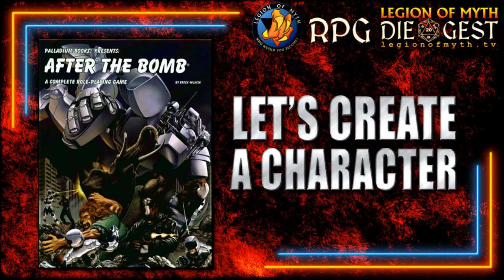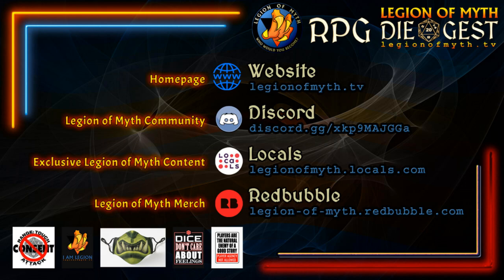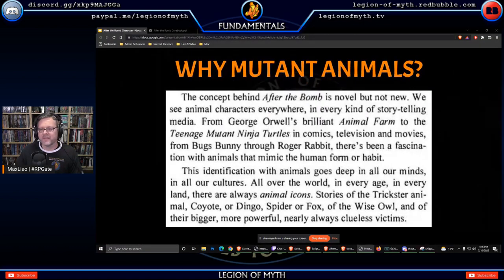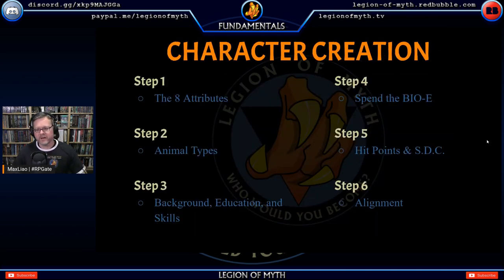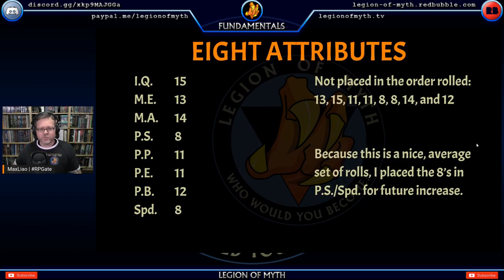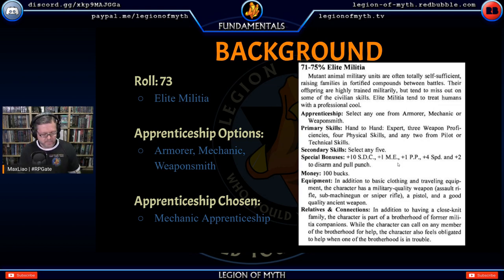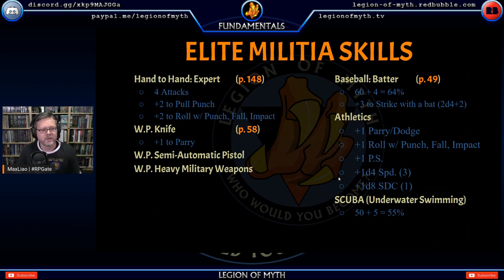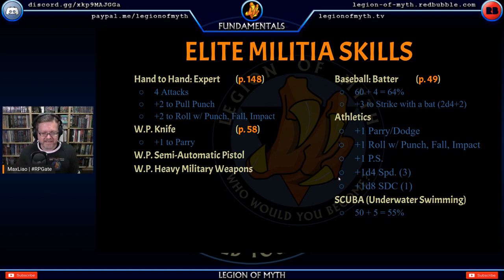AFTER THE BOMB - Let's Create a Mutant: “Dodger” the Duck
Here is the link to the (updated & corrected) slides, so you can refer to them to make "Dodger" in your game

🐲 RPG Die Gest 🐉 Segment 1️⃣ (from the 10 July 2022 livestream).
🕚 The full RPG DIE GEST livestream is only available to YouTube Members, Twitch Subscribers, and Locals Backers.